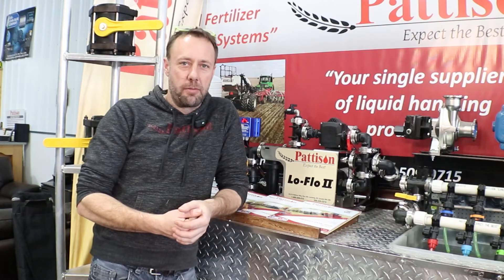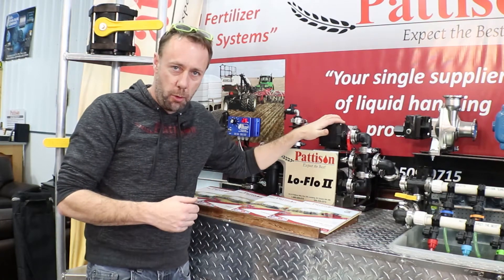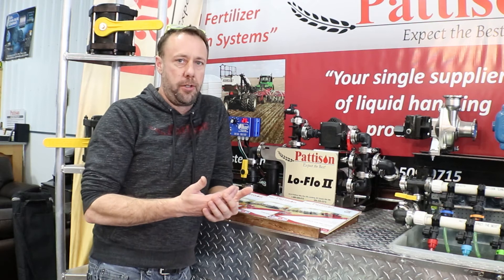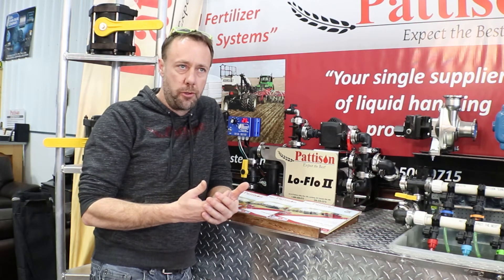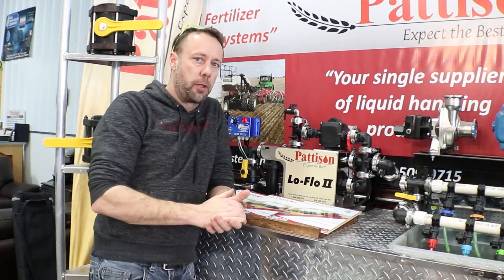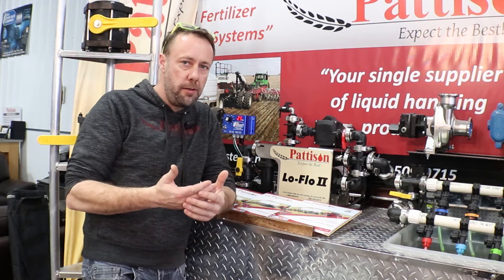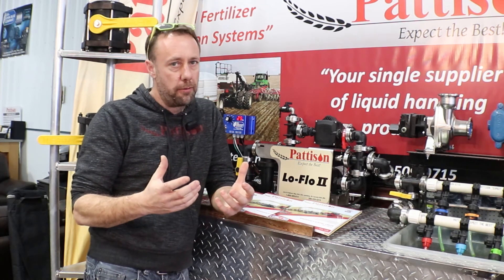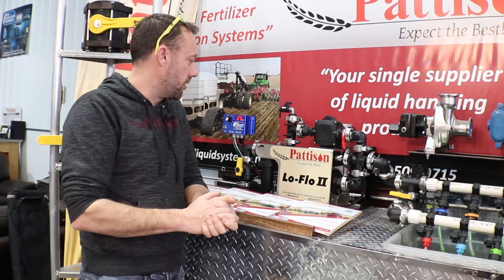Pattison Liquid Systems LOFLO II Pump System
The LOFLOW II pump system is designed to pump your low rate liquid Phos with ease and accuracy. The system uses two John Blue 12 volt electric diaphragm pumps capable of 4.8 US gal/min each at 0 psi head pressure. The digital gauge allows you to adjust your rate on the go and control when the product is applied.
To calculate what pressure is required at your seeding speed with the orifices in your distribution kit refer to our application charts. Once the required pressure is determined simply adjust the dial on the controller to achieve your rate.
The system will require a 35 amp circuit breaker and 10 gauge wire to deliver power to the pumps.
The LOFLO II system comes complete with a T-strainer and bleed valve all mounted on a stainless steel panel for easy installation.